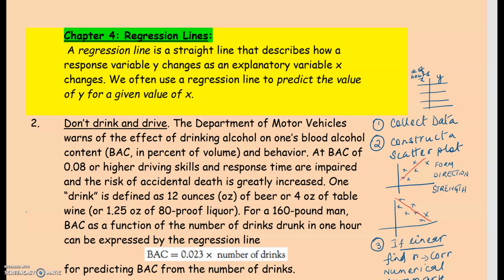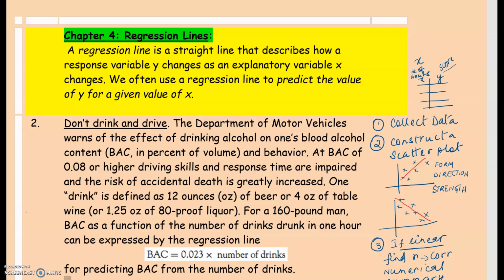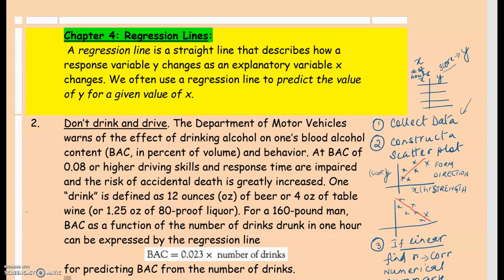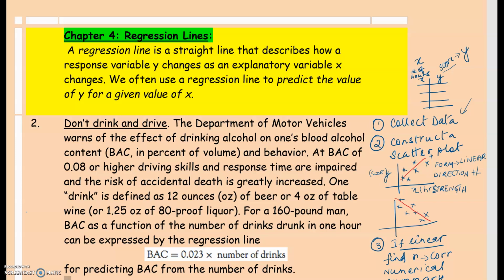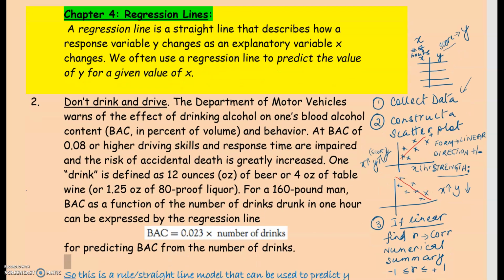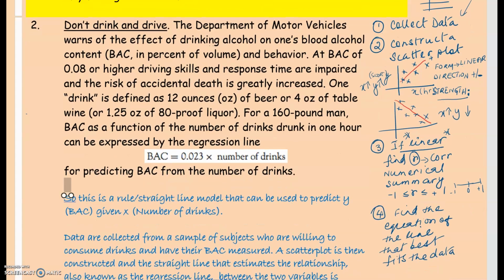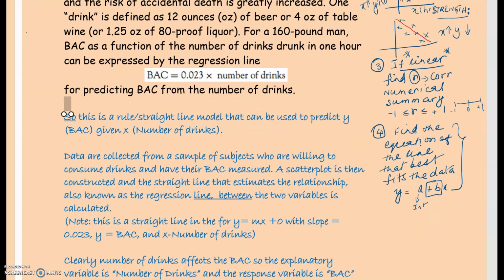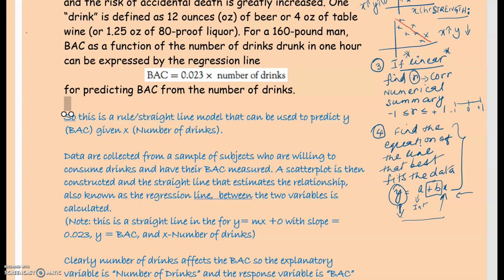Chapter 4: Introduction to Regression Line